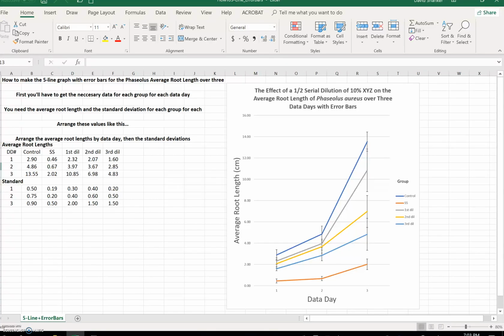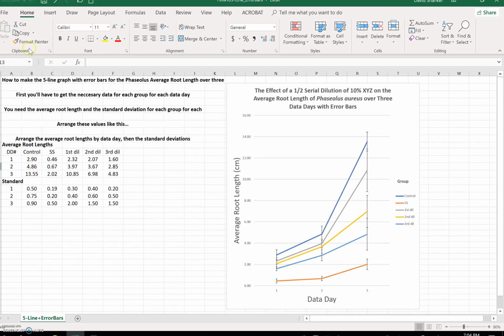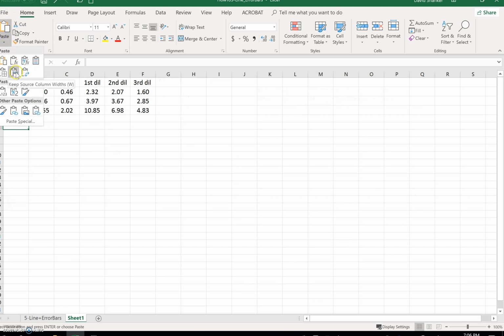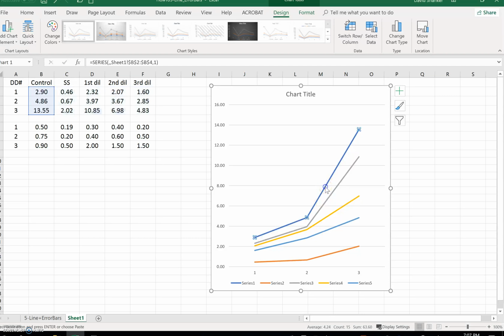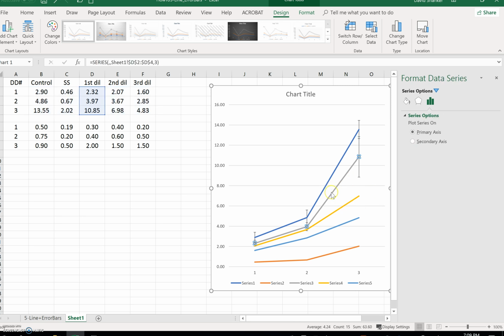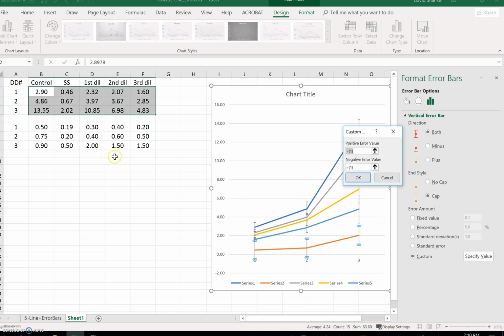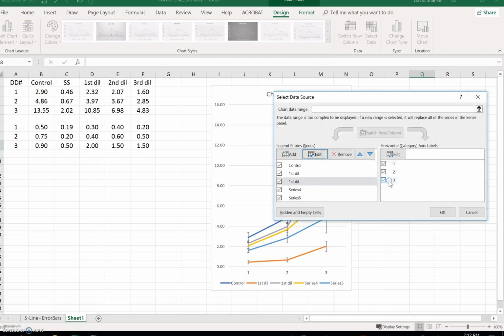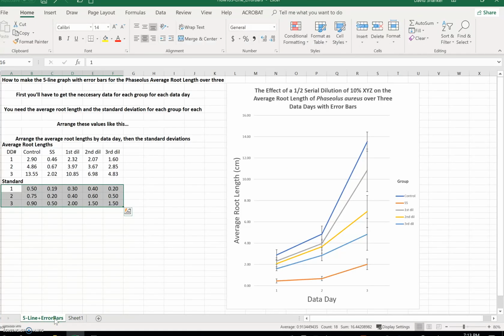HowTo5 Line+ErrorBars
How to make the 5-line graph of the average root length of Phaseolus aureus (Mung Beans) for all 5 experimental groups (including the control) over the three data days with error bars